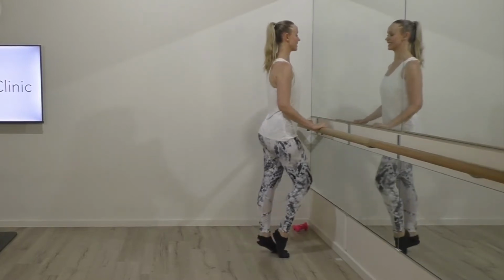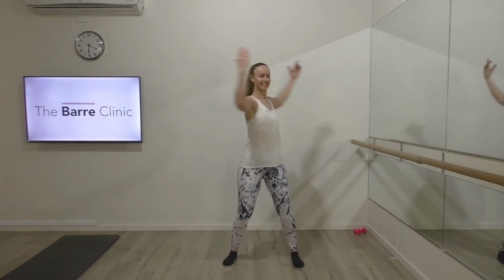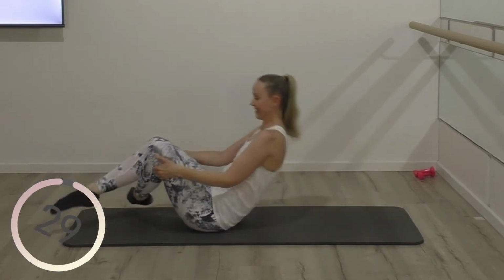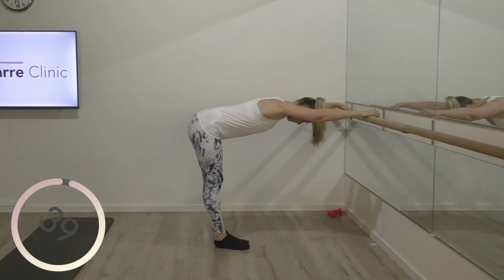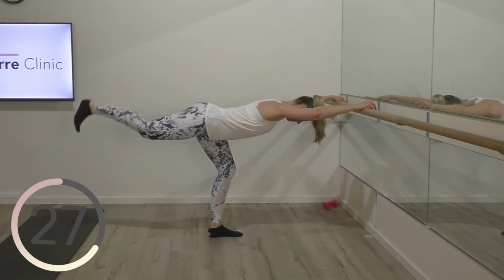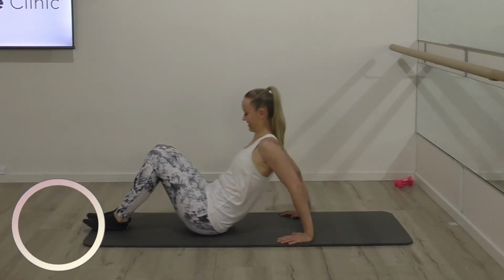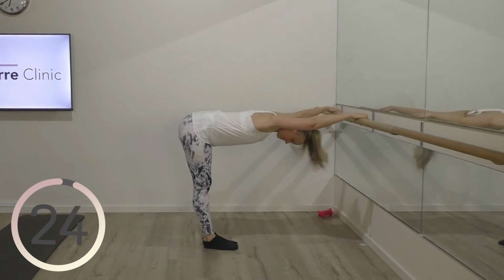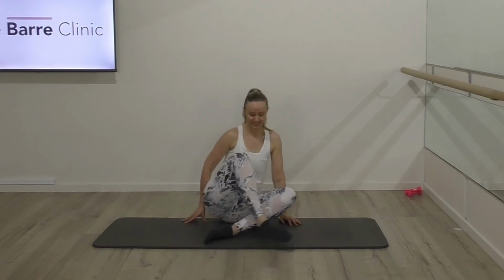Barre Fitness Workout | 30 mins | HIIT Style Barre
This is a 30 minute intermediate level Barre F.I.T (Functional Interval Training) class. Similar to a HIIT style barre class, this workout is designed to sculpt and tone your whole body.
You will need a solid barre attached to the wall, or a kitchen counter or balcony railing to act as your barre! A yoga mat or carpeted area on the floor is ideal too.
Enjoy! Andrea x

FREE BARRE TEACHING TIPS Download my PDF: 10 Things you Must Know to Be a Great Barre Instructor

NUTRITION BOOK: Purchase my Print book or E-book, the Whole Health Solution. 11 Solutions explained on how to live a healthier life for longer using Clean Eating principals. Including 136 Gluten Free, Cow’s Dairy Free and Processed Sugar Free Recipes

Say hi on social:
Instagram (To connect about Nutrition & Fitness)
Instagram (To connect about Health and Wellness Business Coaching)

Andrea x

This is a 30 minute intermediate level Barre F.I.T (Functional Interval Training) class. Similar to a HIIT style barre class, this workout is designed to sculpt and tone your whole body.  It is a barre class workout designed as a full body workout with some cardio workout too. It can give you toned legs and a ballerina body, and improve your cardio fitness. This online barre workout is a barre workout for home, where an online workout is the best option. This barre class workout for fast results, will give you a barre workout challenge. It is similar to ballet, pilates, pilates barre, ballet barre and a ballet barre workout.